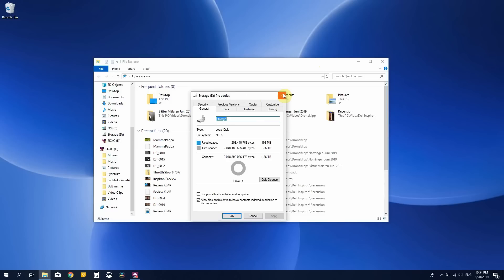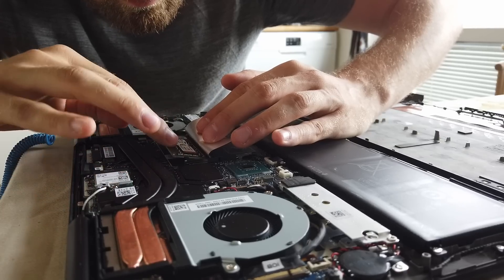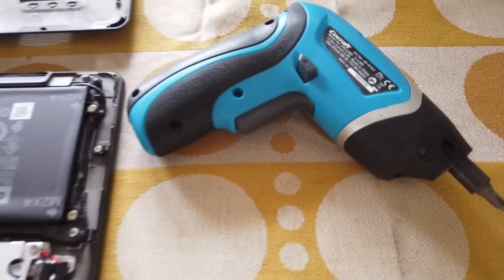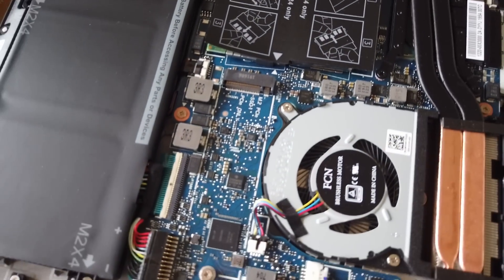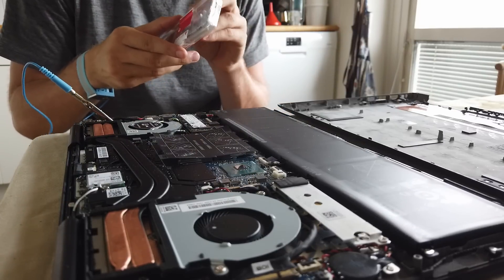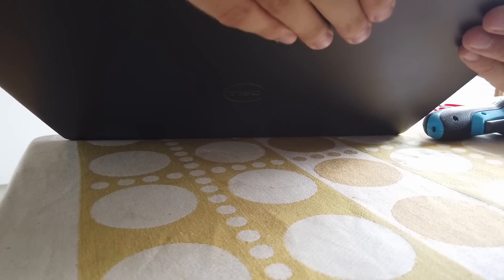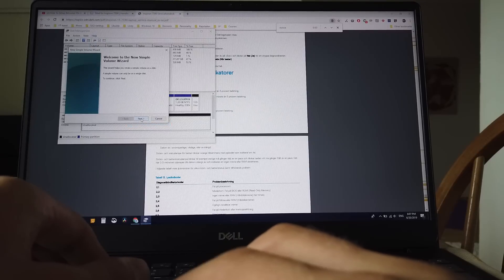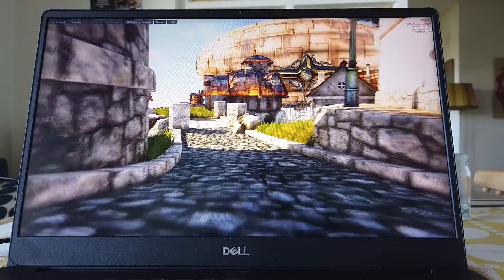Dell Inspiron - 2,5Tb SSD & 16GB RAM Upgrade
I ordered and recieved a 2tb Intel SSD and and 8GB extra RAM to upgrade the Dell Inspiron 15 7590 and make it into a proper powerhouse.
Recommended parts:
$200 2tb SSD
$75 16GB RAM 2666Mhz
$34 8GB RAM 2666Mhz
While the process wasn't super easy it was well worth it to get the laptop up to the specification it is now at.
The next video will be about undervolting the processor and turning off turbo boost to see how the thermals and performance are changed from that.

My Gear:
2 TB Extra SSD
Main Camera